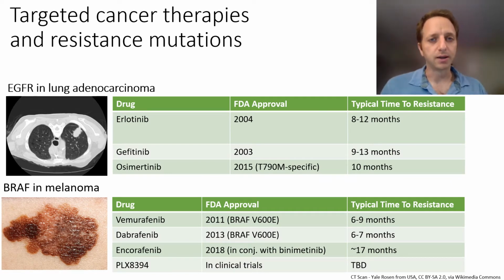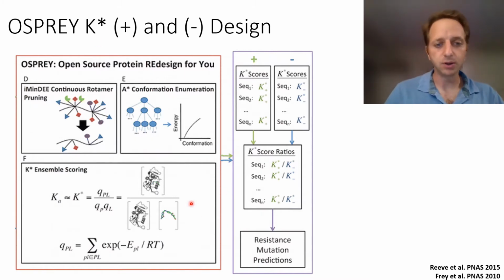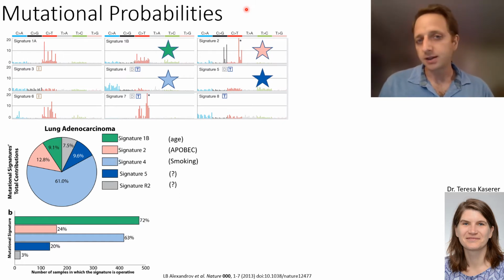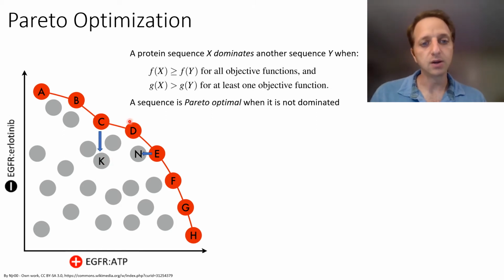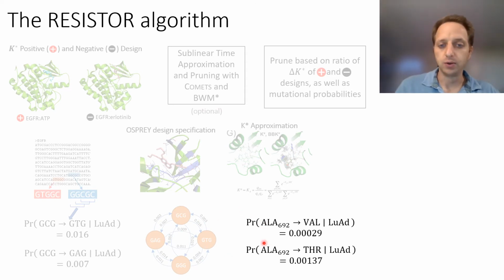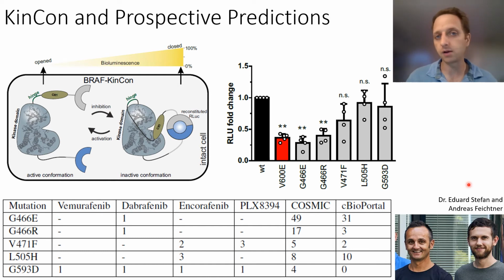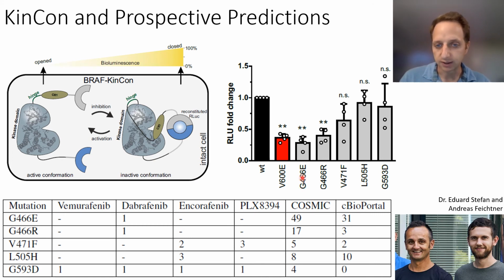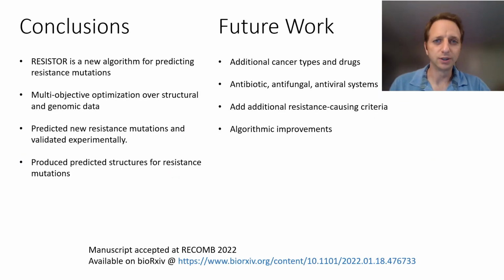Resistor Algorithm Presentation - RECOMB 2022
In this video I present RESISTOR - a novel algorithm for predicting resistance mutations in cancers.  This paper was accepted and presented at RECOMB 2022 in San Diego. The paper can be viewed on BioArxiv here:

NOTE: at 7:15 I say "sublinear approximation". I omitted the important word "time". I should have said: "OSPREY has a few algorithms for K* approximation in time sublinear in the size of the sequence space."